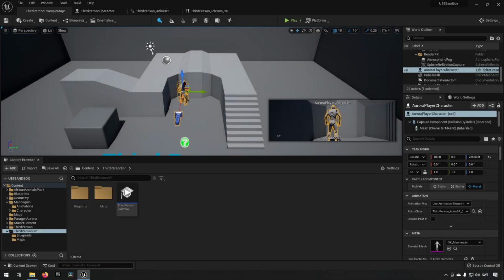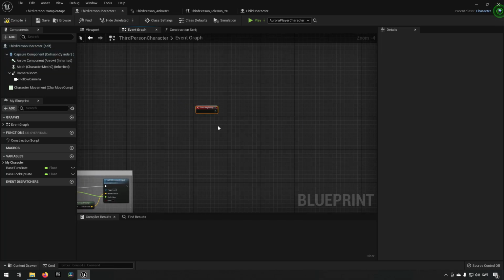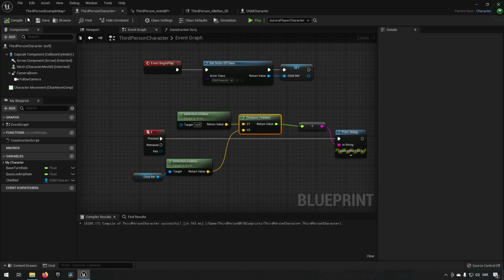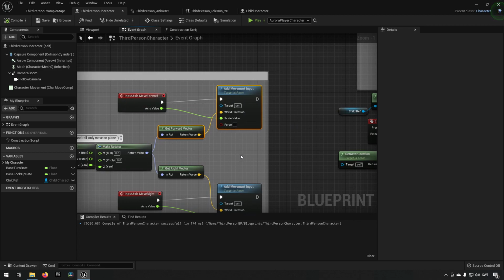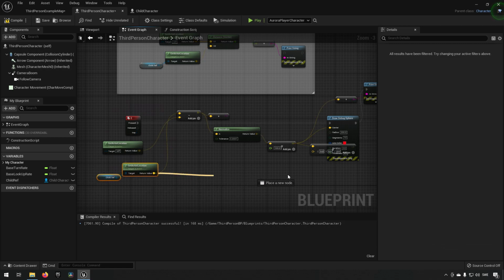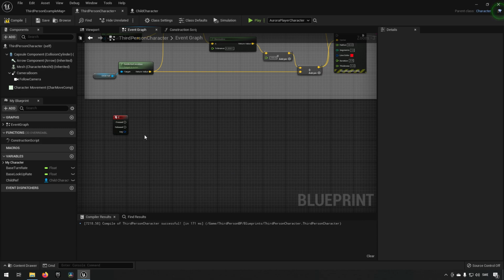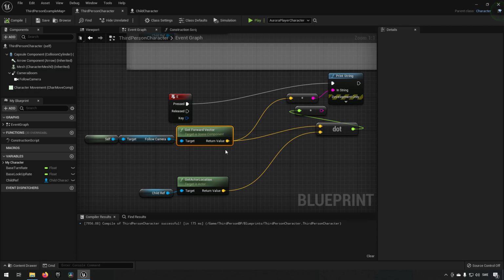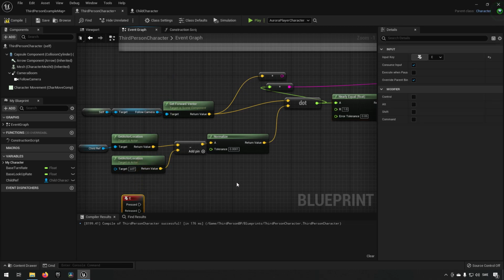Tutorial: Vector math - Unreal Engine 4 + Unreal Engine 5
In this episode we talk about vector math, how it works in basics and what we can use it for in Unreal engine 4 and Unreal engine 5.